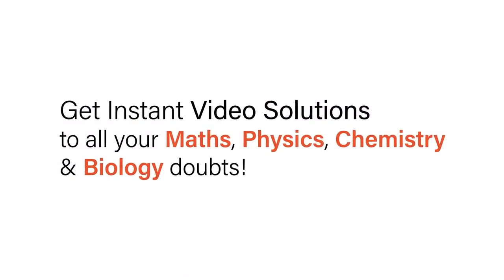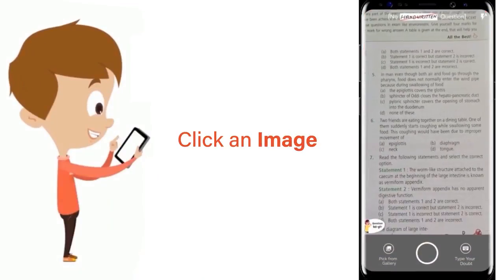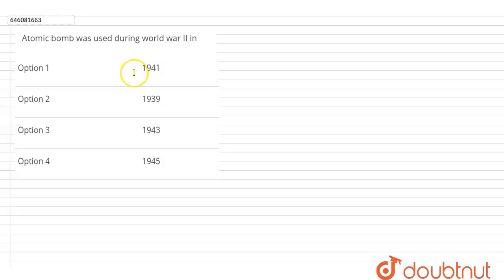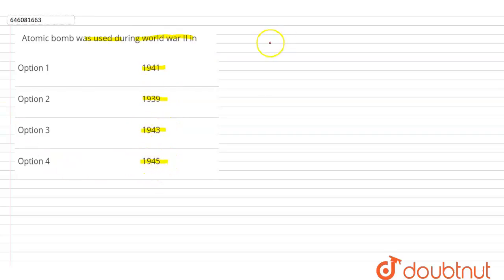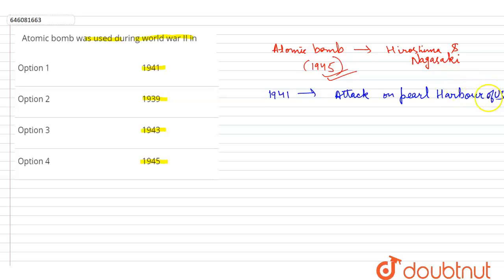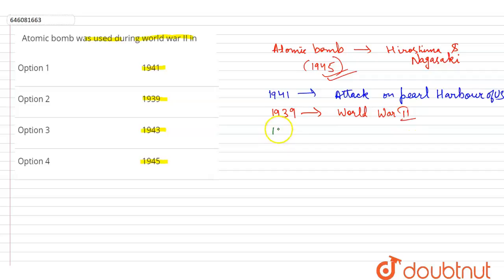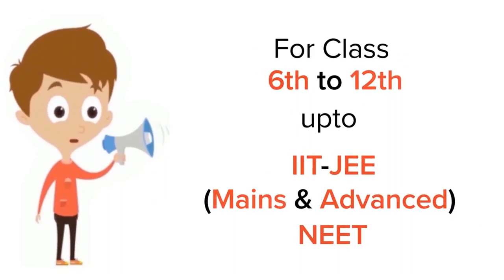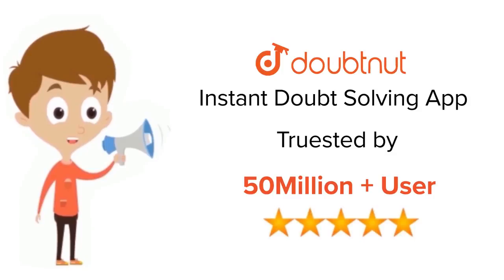Atomic bomb was used during world war II in | 12 | ENVIRONMENTAL ISSUES | BIOLOGY | DINESH PUBL...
Atomic bomb was used during world war II in
Class: 12
Subject: BIOLOGY
Chapter: ENVIRONMENTAL ISSUES
Board:NEET

👉 Have Any Query? Ask Us.